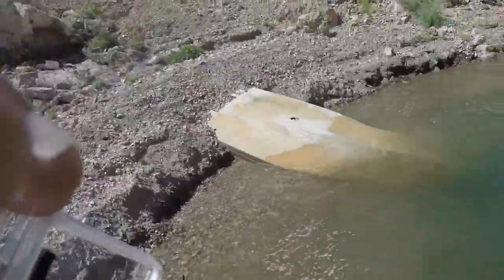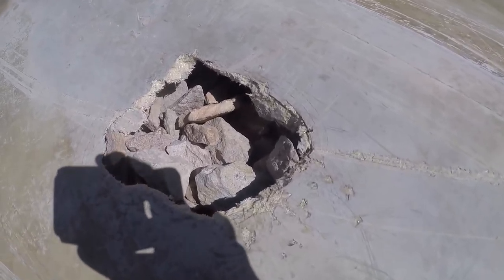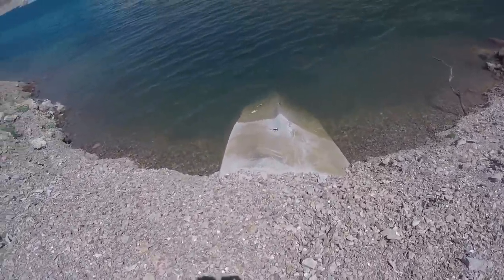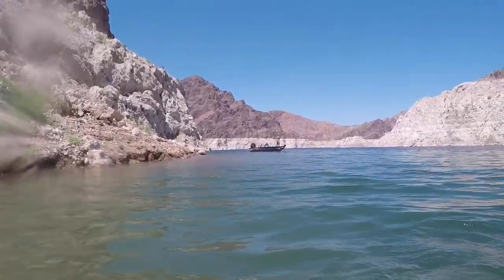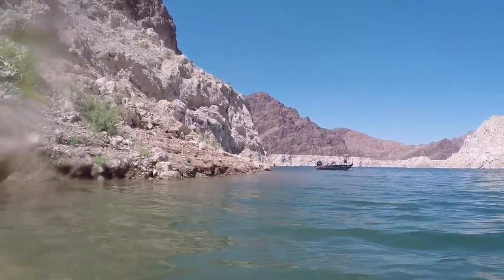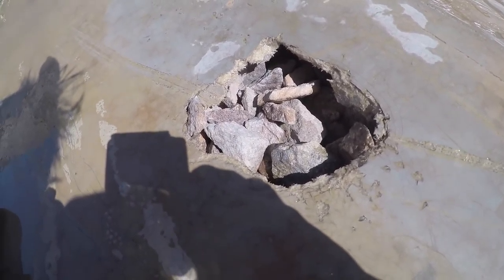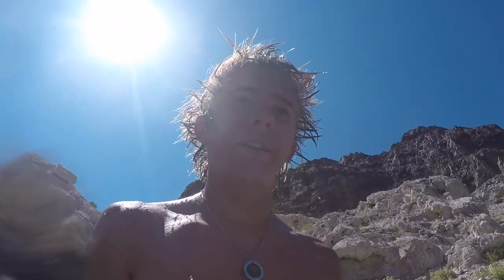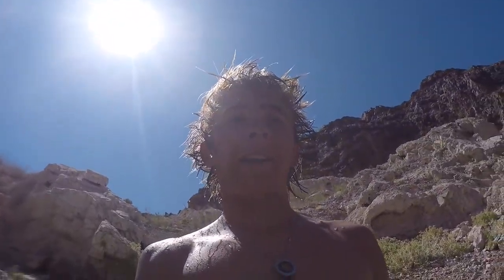Small Boat Exposed By Dropping Water Level